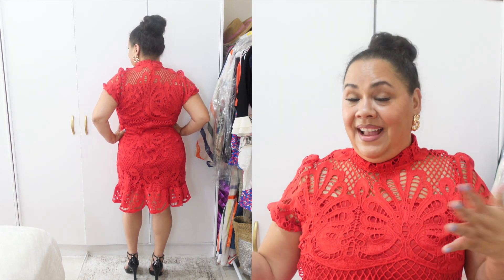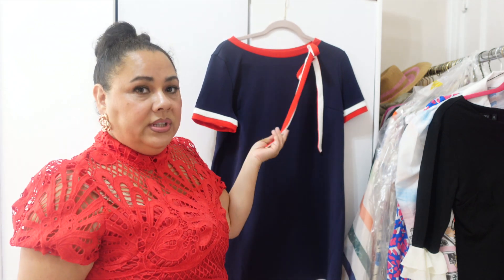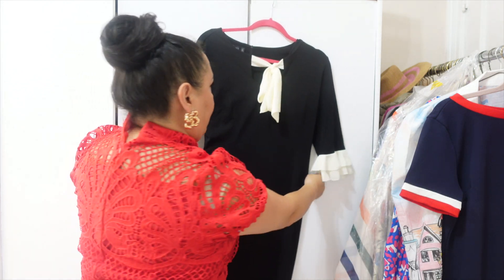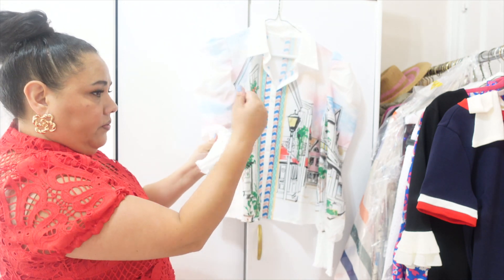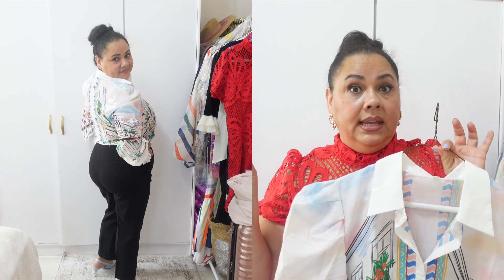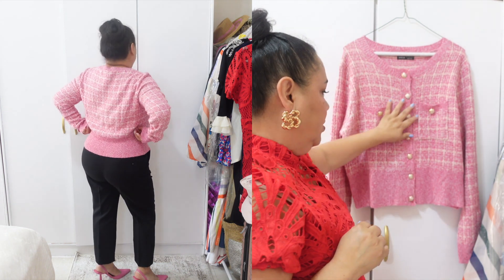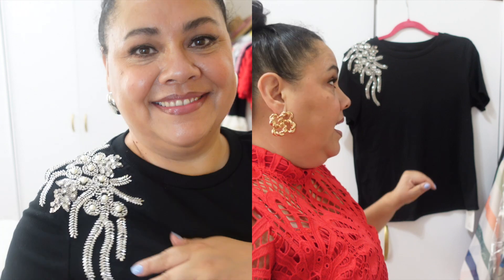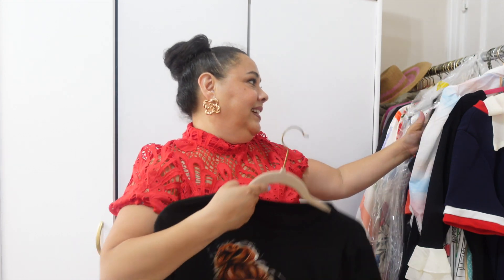SHEIN HAUL Sept 2024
Hey Queens!

I've been dying to show you these new pieces!  LOVE THEM ALL!

HUGS!
JB

SHEIN HAUL

SHEIN VCAY Women Fashionable Solid Color Hollow Out Short Sleeve Dress

SHEIN LUNE Women Skull Print Short Sleeve Crew Neck T-Shirt

SHEIN Clasi Allover Print Flounce Sleeve Ruffle Hem Dress

SHEIN Modichic Painting Print Button Down Long Sleeve Shirt

SHEIN Essnce Women's Minimalist Daily Cardigan With Button Decor